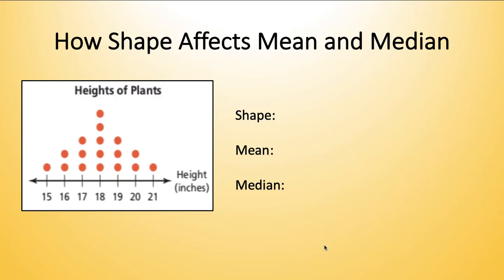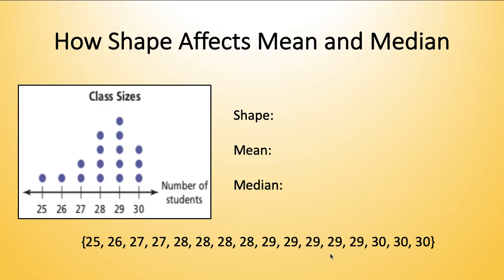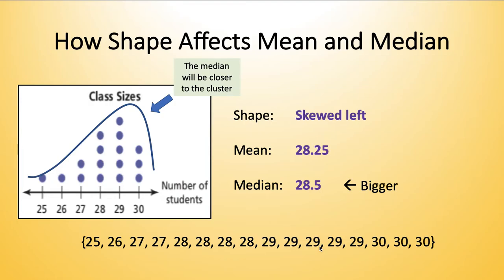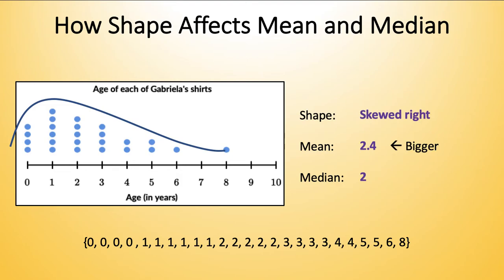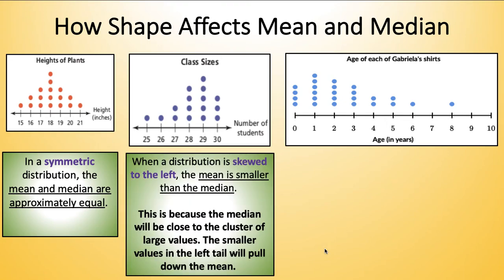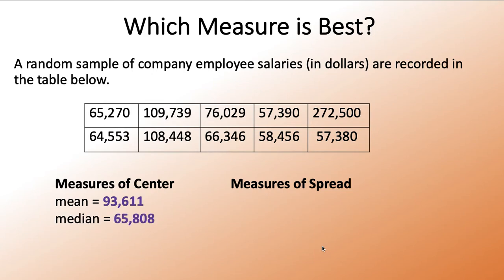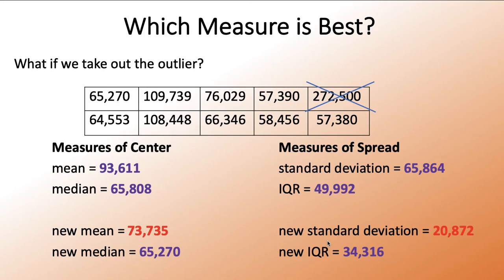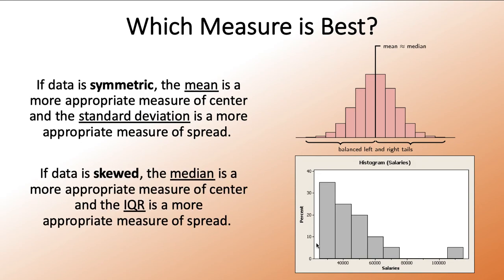How Measures Relate to Distribution Shape